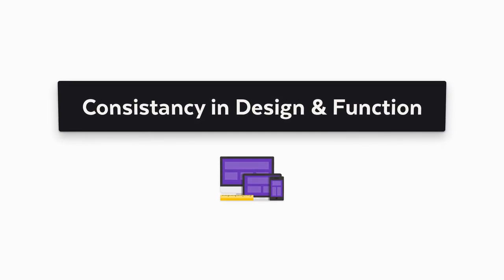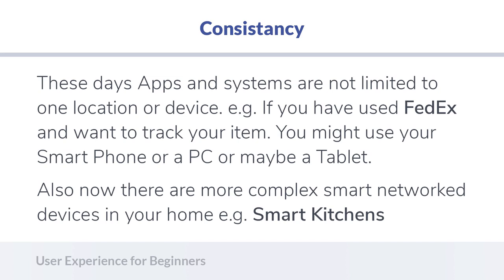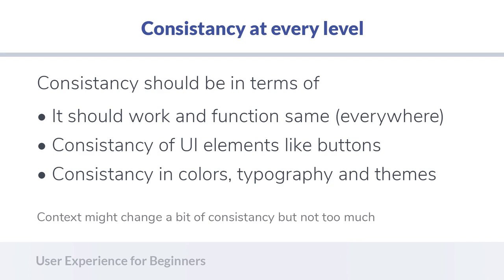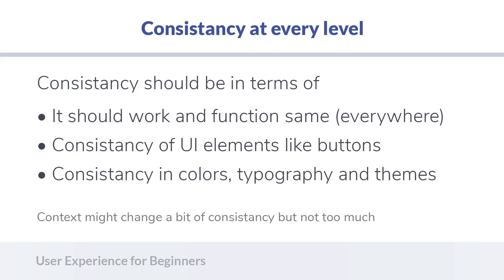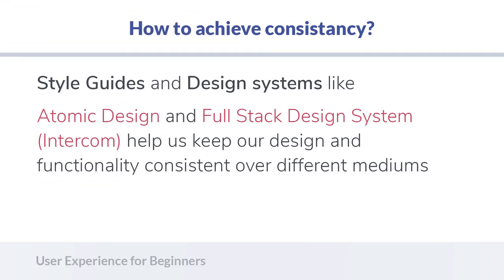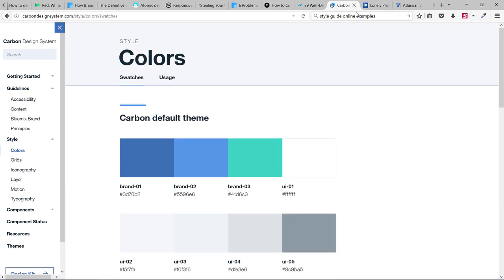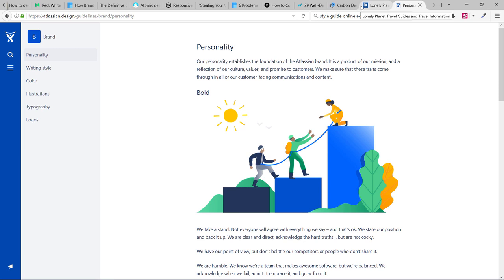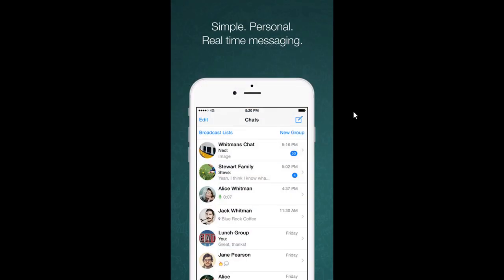UX for Beginners Design delightful Digital experiences 35